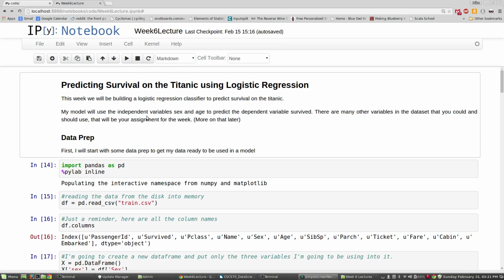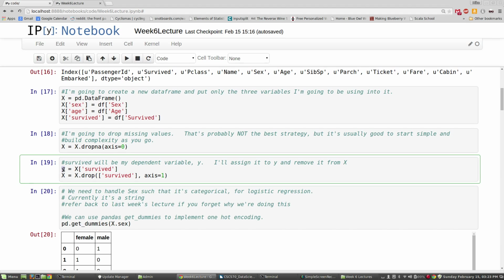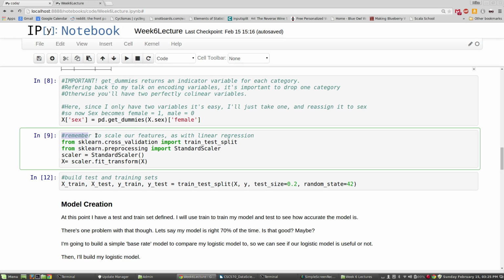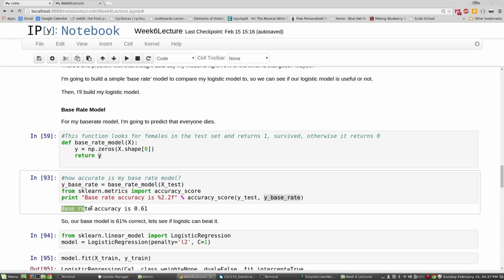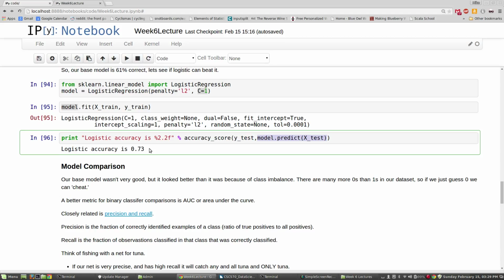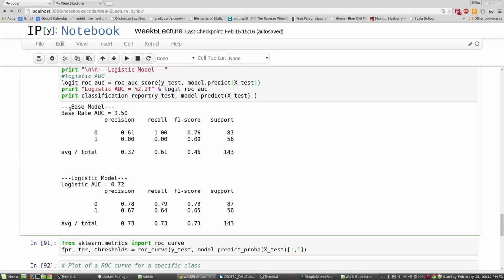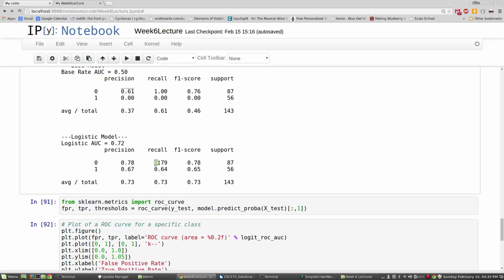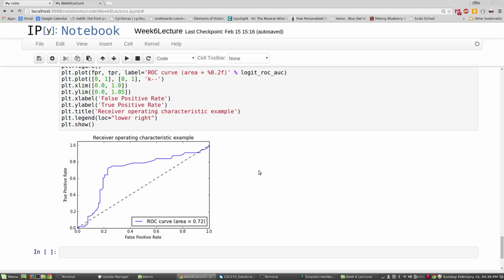Logistic Regression Classifiers